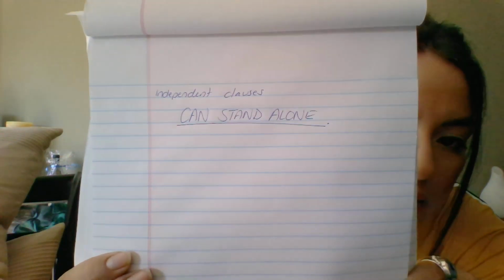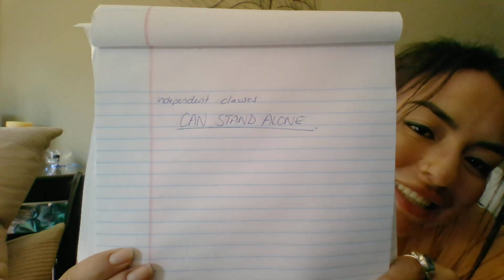Independent and Dependent Clauses Explained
For Class 8/28/18